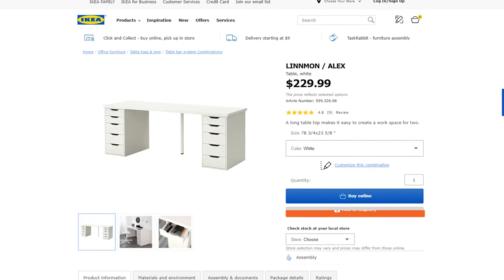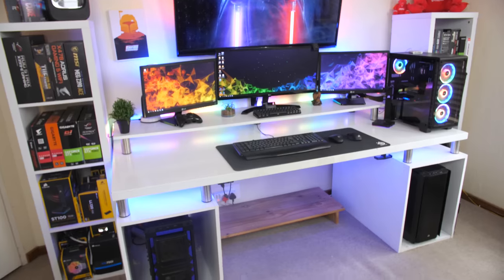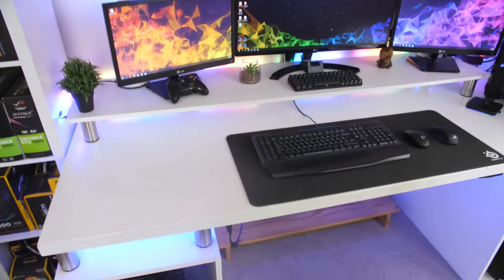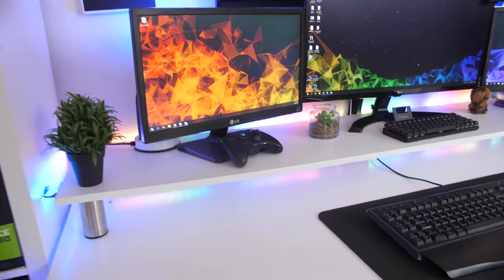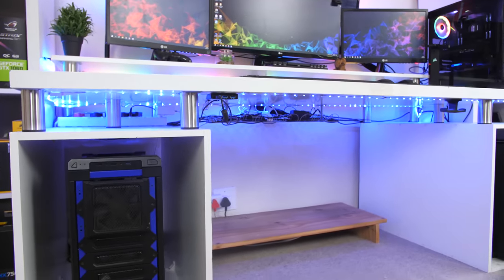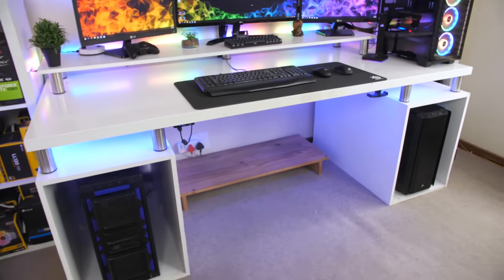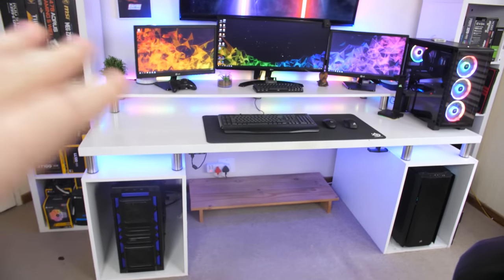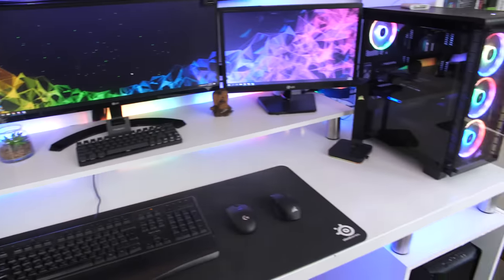My Gaming Desk Only Cost $100 (Build Your Own)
I get asked about my desk quite a lot and in this video I will answer that question and show how my desk only cost me $100 to build. You can build your own desk for cheap, no need to buy an expensive, weak desk.